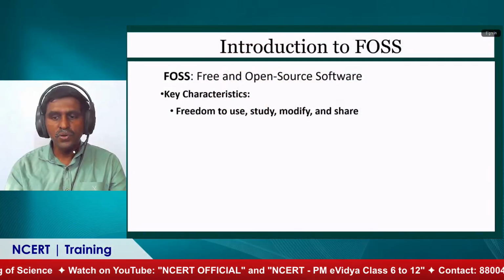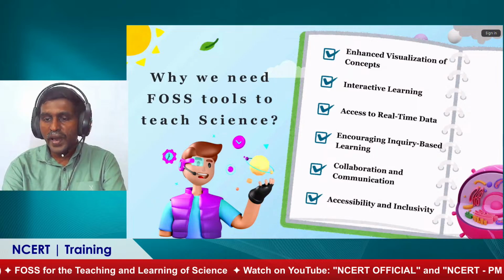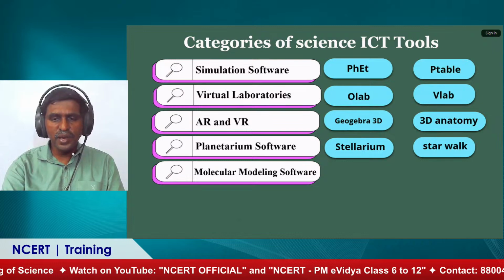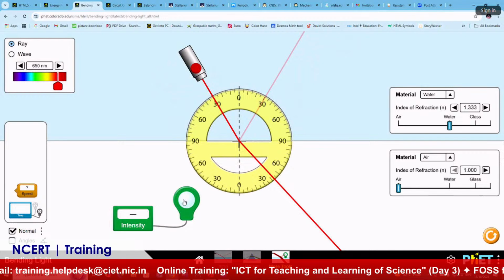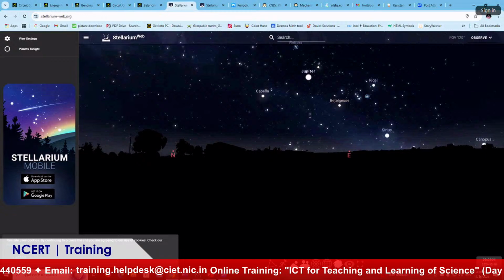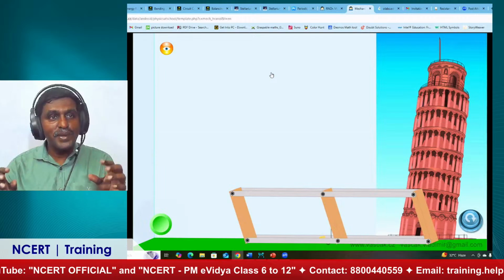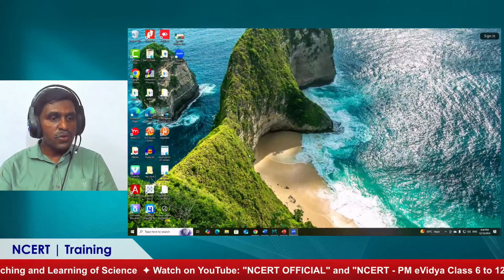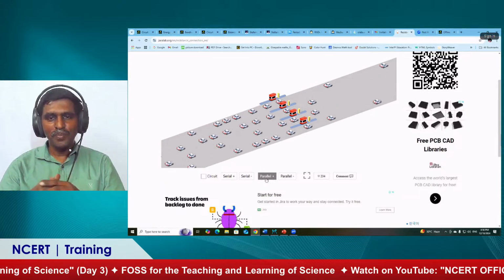Day 3: FOSS for the Teaching and Learning of Science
Day 3: FOSS for the Teaching and Learning of Science | Online Training: "ICT for Teaching and Learning of Science"

Join us for the online training on “ICT for Teaching and Learning of Science” organized by CIET-NCERT from 16ᵗʰ to 20ᵗʰ December 2024 . The sessions will be telecast live on NCERT Official YouTube channel , PMeVidya DTH TV channels #6-12 and Jio TV mobile app from 4:00 pm - 5:00 pm.

For continued updates on ET & ICT initiatives, training programmes, and related resources, join the Telegram Channel - CIET-ETx